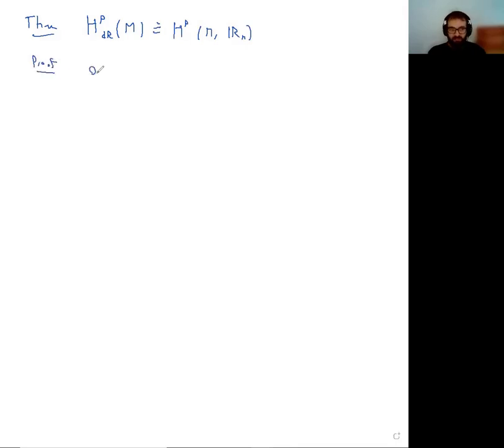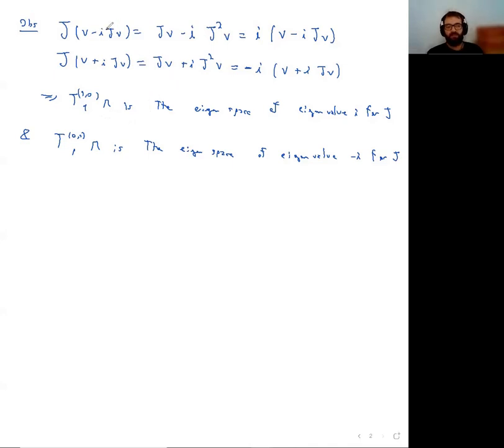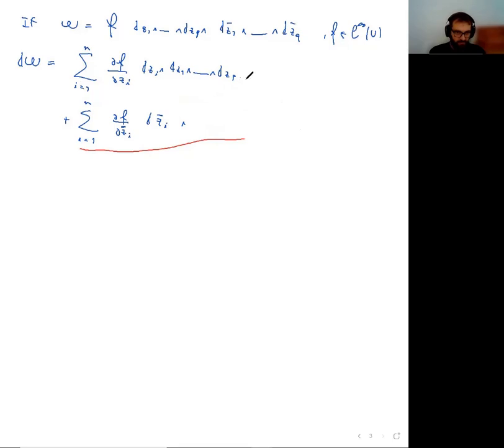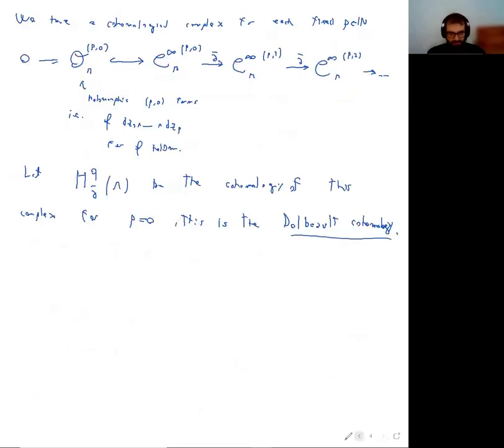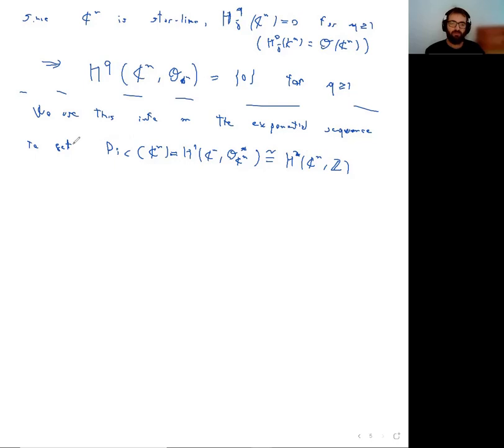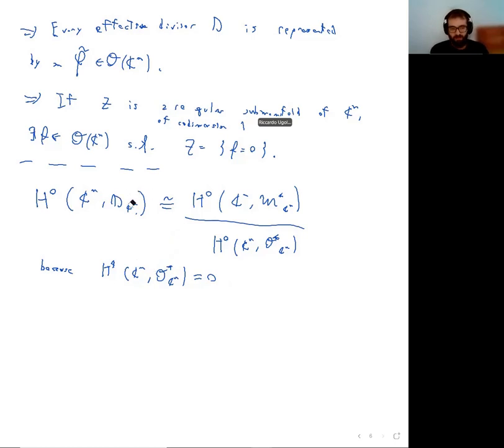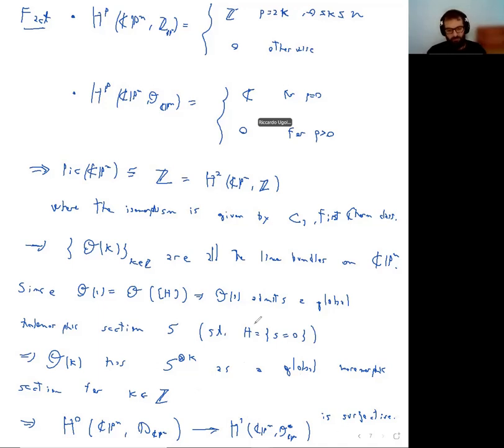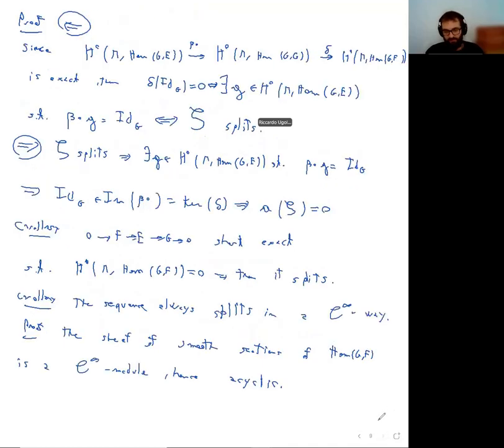[20. Introduction to Fibrations] Dolbeault Cohomology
We quickly review the construction of the complex tangent bundle and its decomposition into (1,0) and (0,1) tangent vectors. We define (p,q)-forms, the Dolbeault complex, and prove that its cohomology is isomorphic to the cohomology of the sheaf of holomorphic functions.
We apply the newly acquired techniques to study line bundles on complex Euclidean and projective spaces.